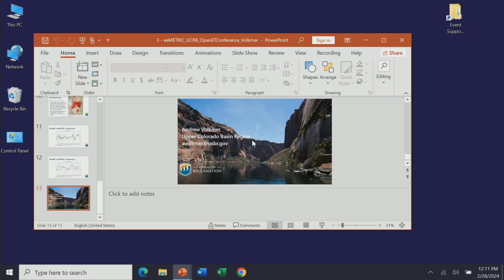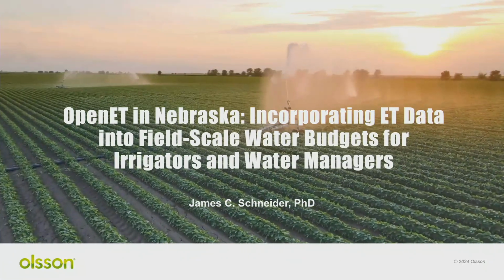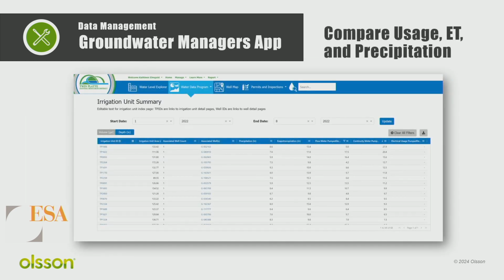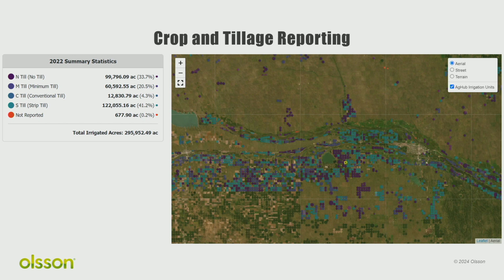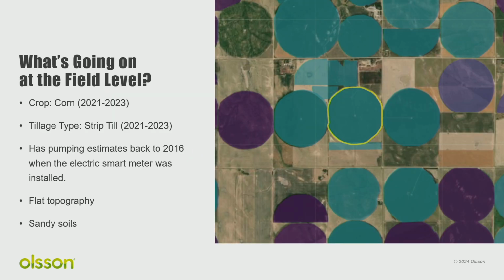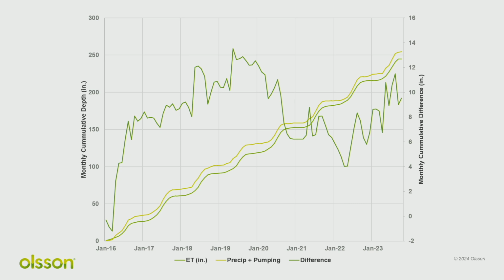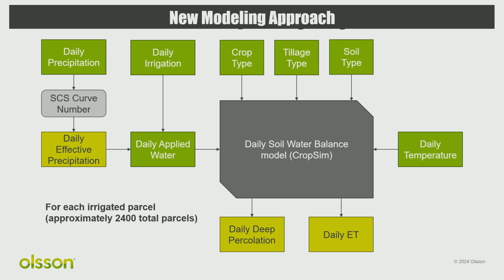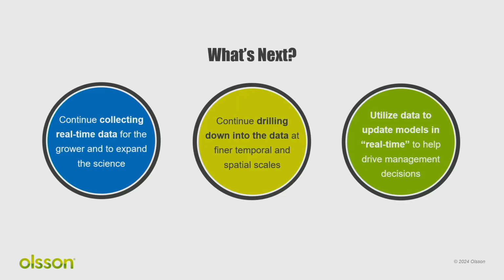OpenET in Nebraska: Incorporating ET Data into Field-Scale Water Budgets - James Schneider, Olsson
Full title: OpenET in Nebraska: Incorporating ET Data into Field-Scale Water Budgets for Irrigators and Water Managers — James Schneider, Olsson

2024 OpenET Applications Conference